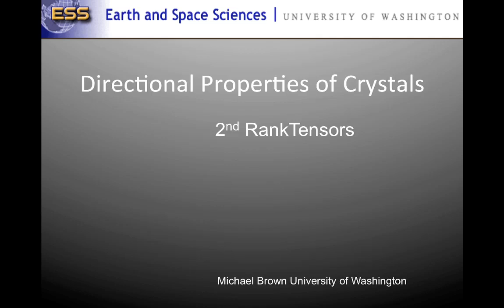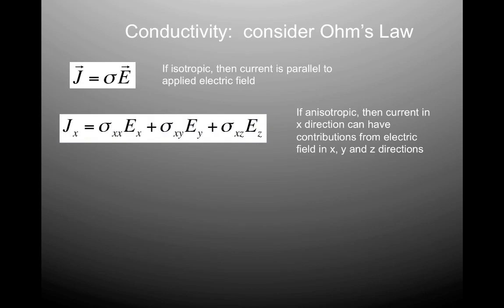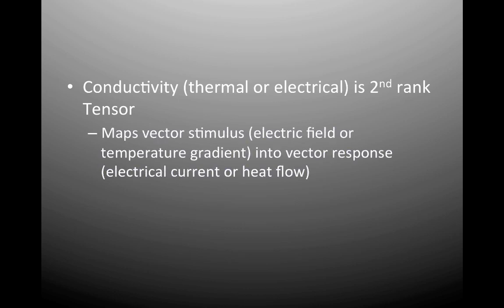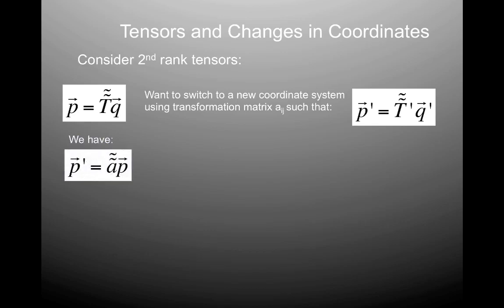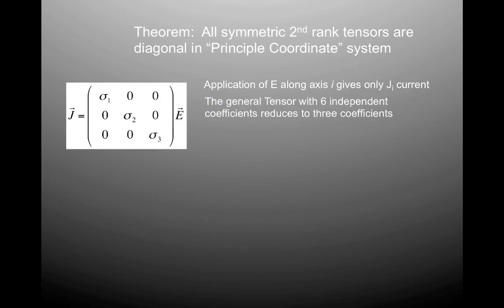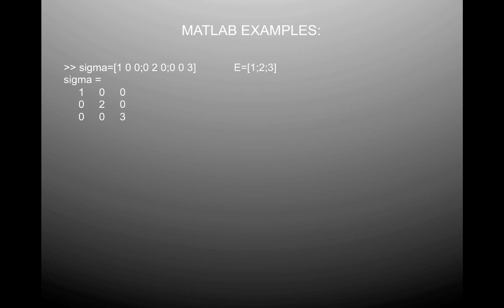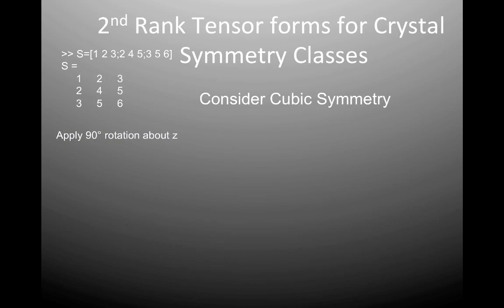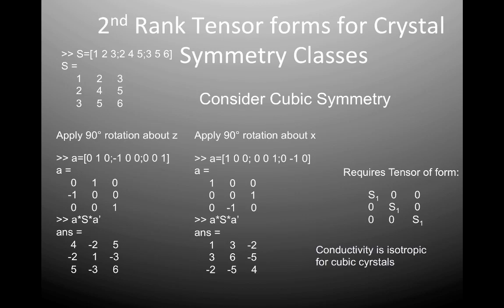Directional Properties of Crystals: Tensors: #2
Graduate Mineral Physics Course: Introduction to the use of tensors to describe directional properties